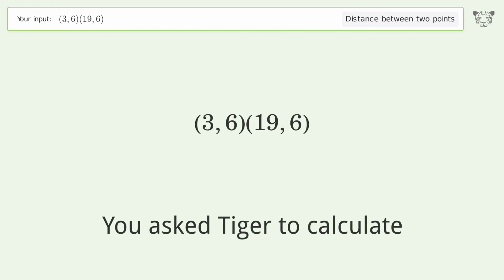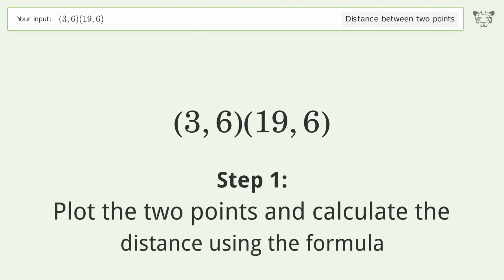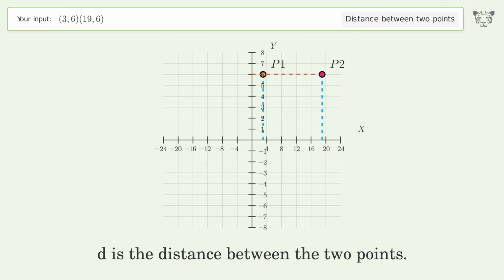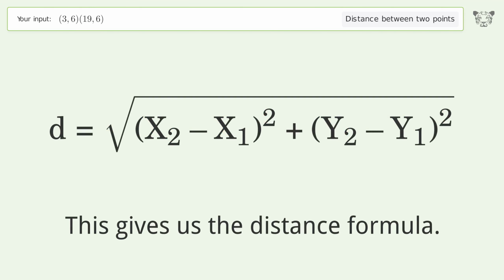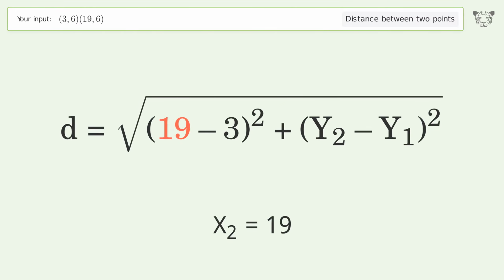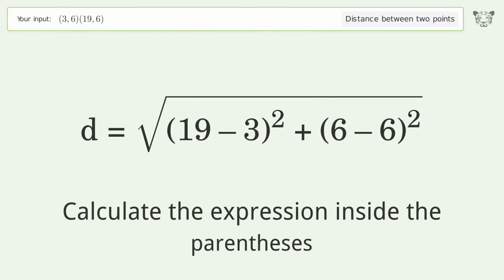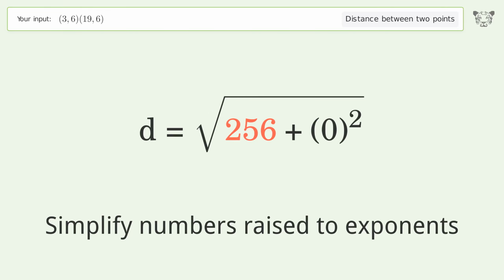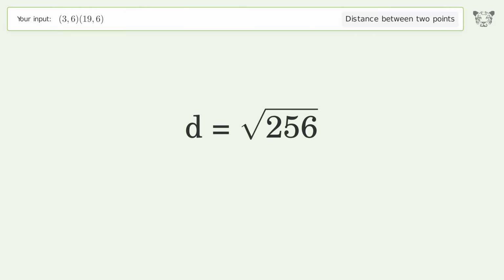Find the distance between two points p1 (3,6) and p2 (19,6): Step-by-Step Video Solution